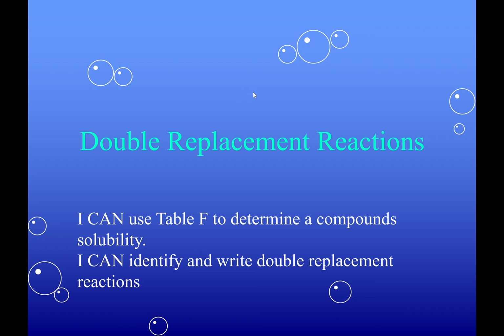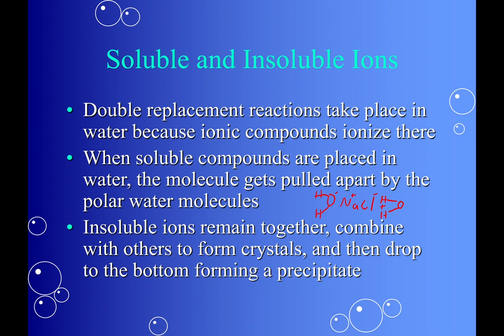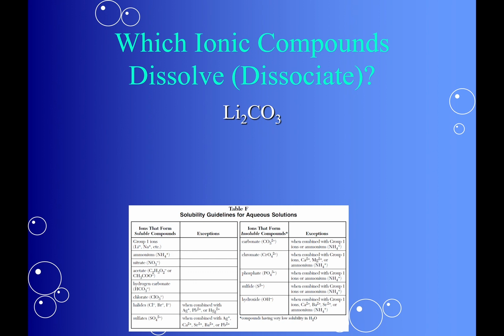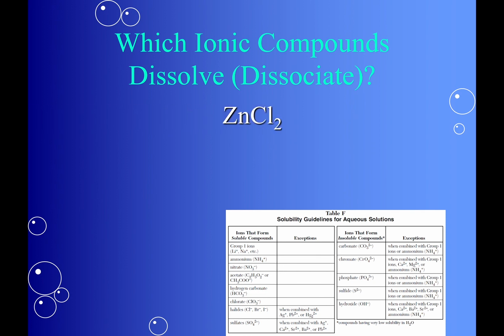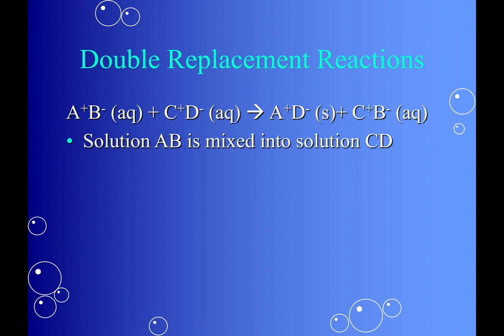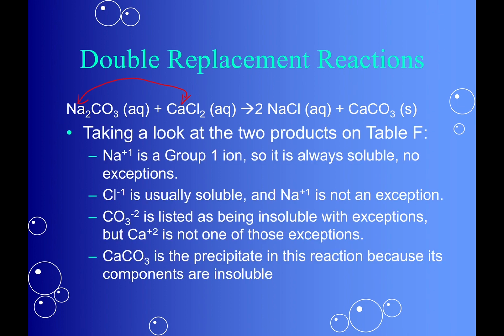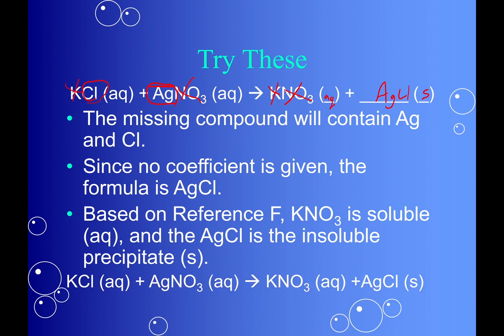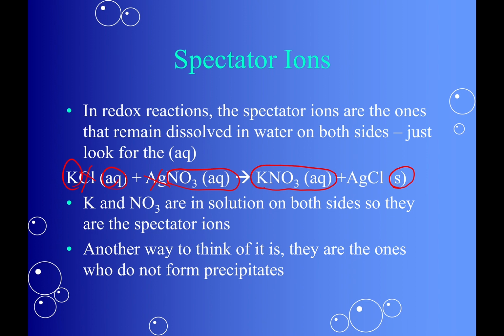Lesson 8.3 - Double Replacement Reactions